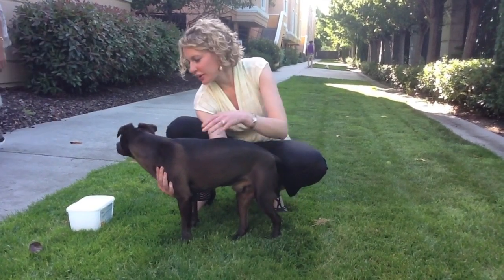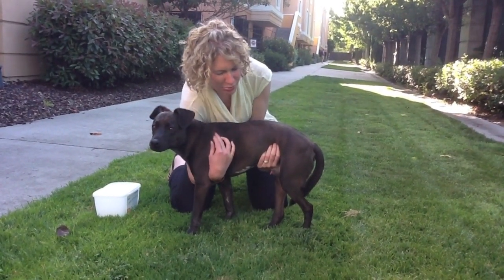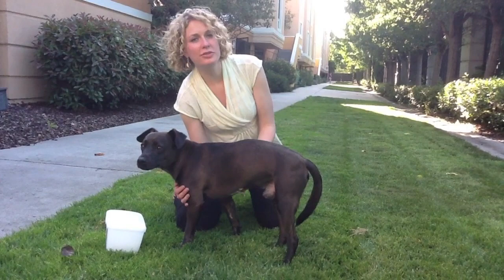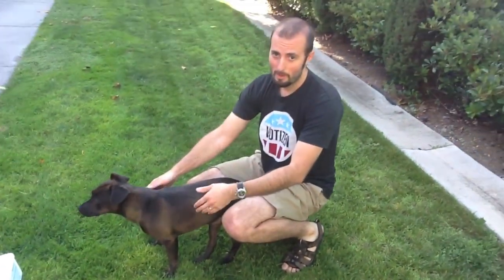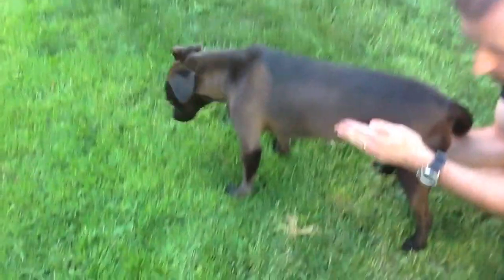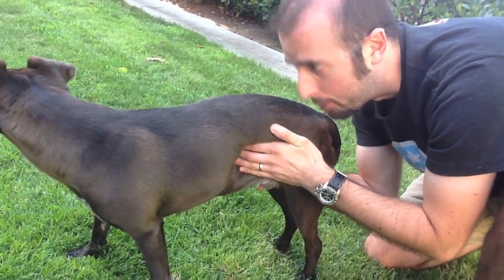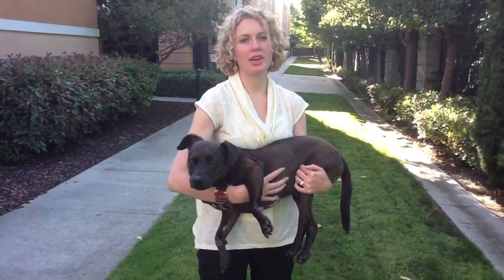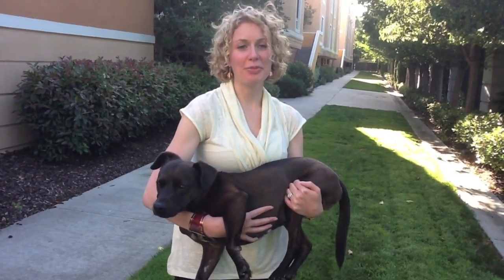Bladder Expression Tutorial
A video showing two methods to express a paralyzed dog's bladder.